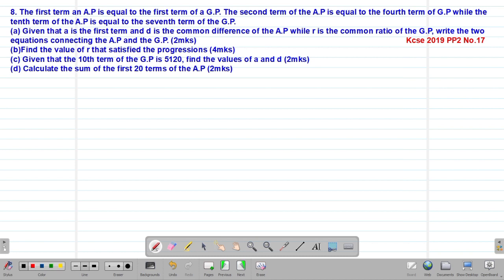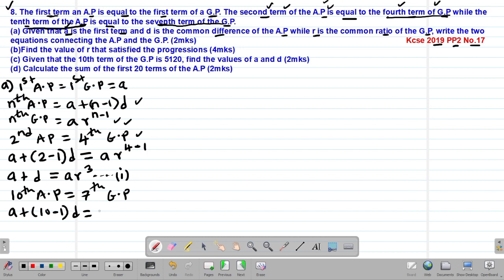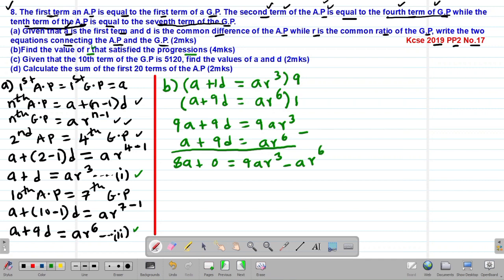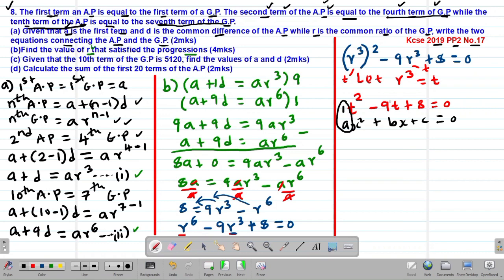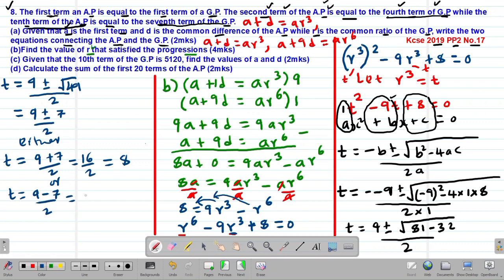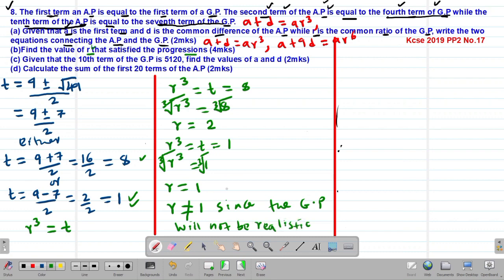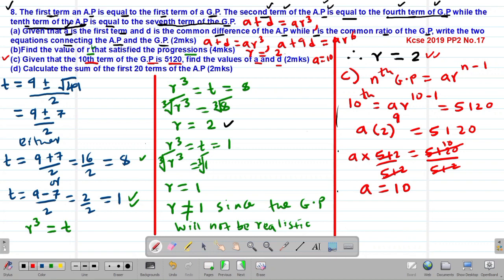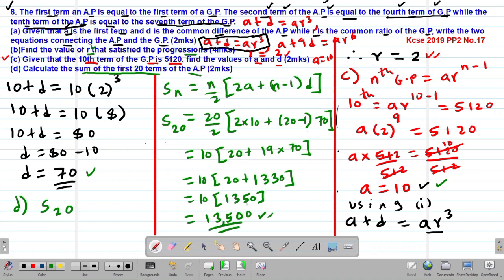MATH: FORM 3: SEQUENCES AND SERIES (G.P): LESSON 13 (KCSE 2019 PP2 NO.17 )